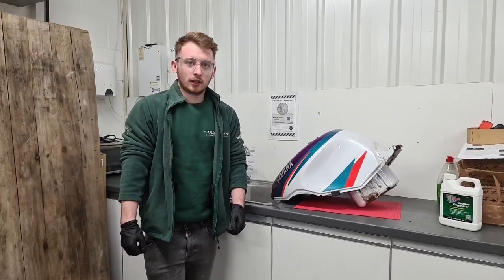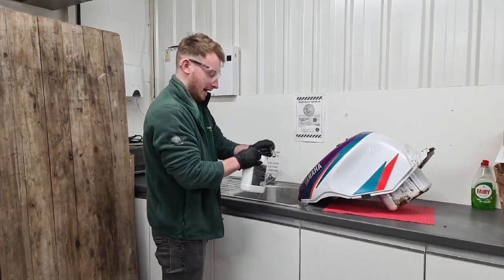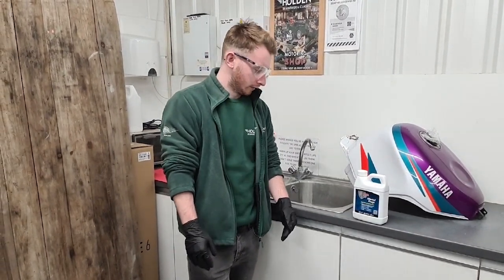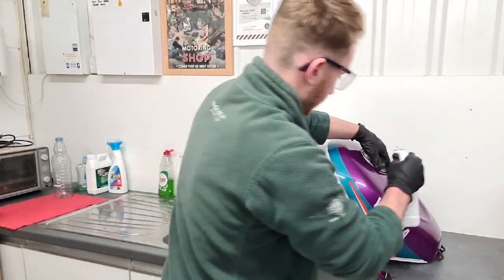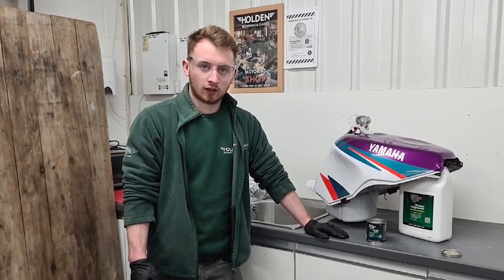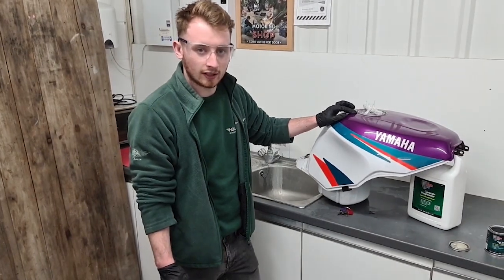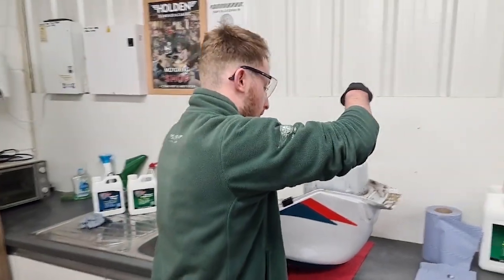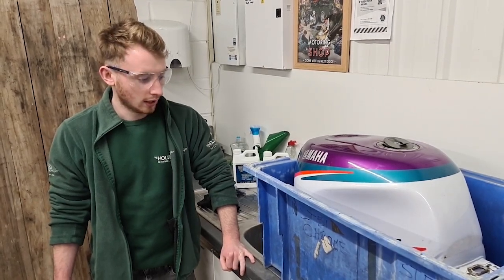Motorcycle fuel tank restoration process using the POR-15 fuel tank repair kit.